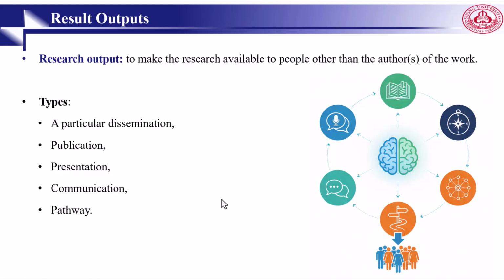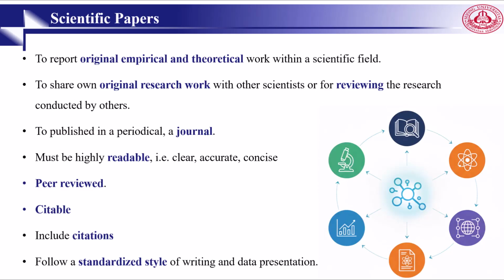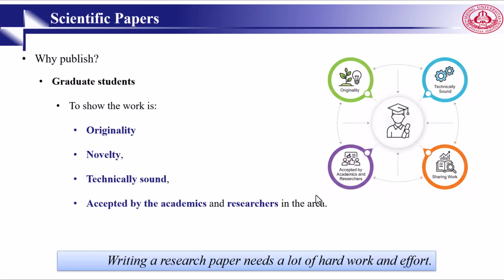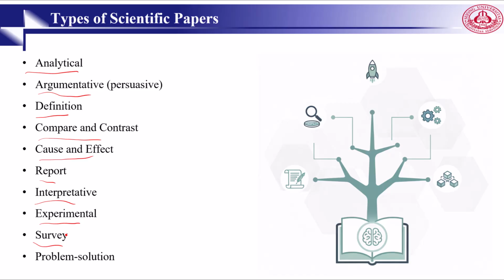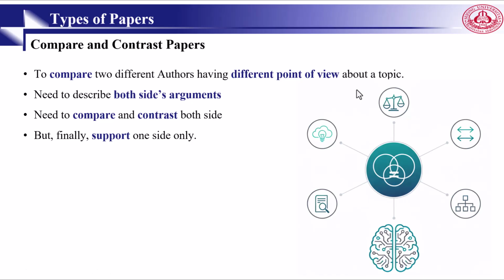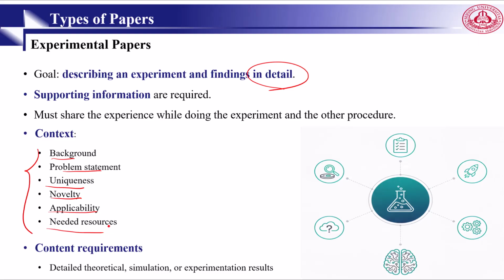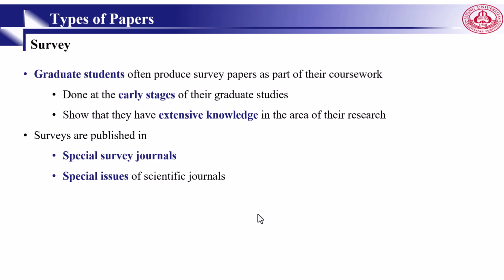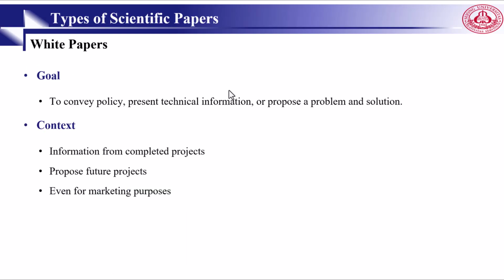RT03_ Types of Research Papers | Research Methodology & Technical Writing Lecture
In this lecture on Research Methodology and Technical Writing, we explore the various types of research papers and result outputs. Learn about the characteristics, purposes, and differences between analytical, argumentative, definition, compare and contrast, cause and effect, report, interpretative, experimental, survey, problem-solution, position, and white papers. Gain a clear understanding of how to select and structure the right paper type for your research or technical writing project.